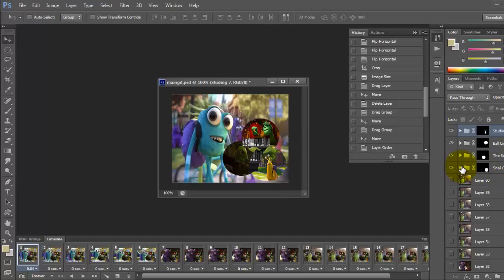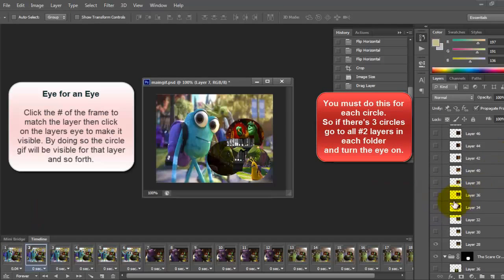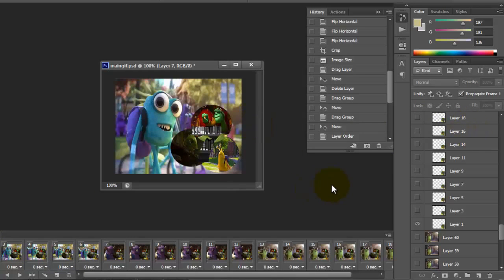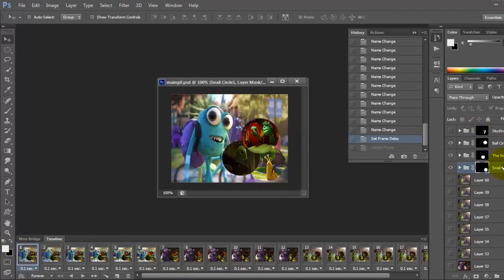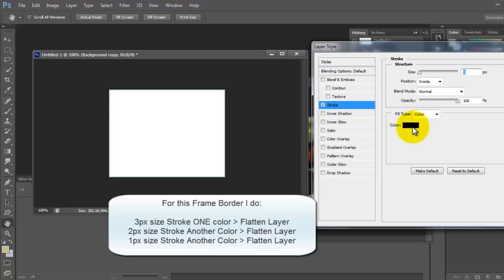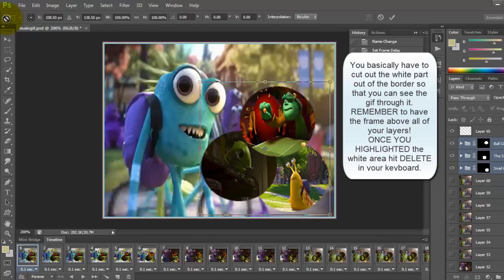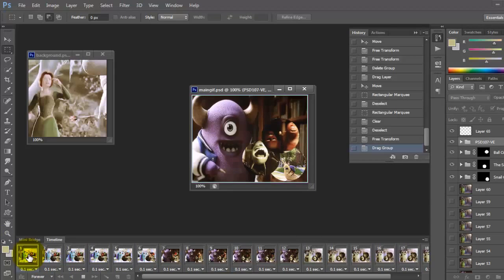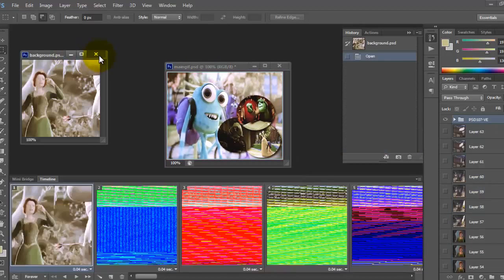7DS Multiple Gifs in One Gif Beginners to Intermediate Part 2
I will go over how to take multiple gifs and place them in one large gif.

You will be learning how to use Quick Selection Tool, Layer Mask and other tools in order to make this project.